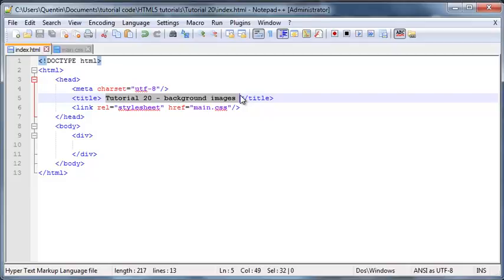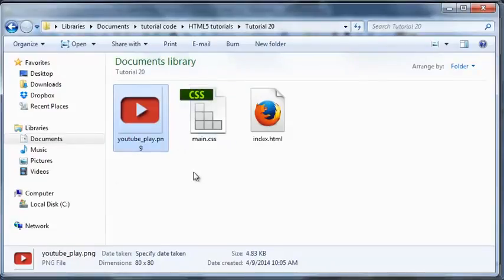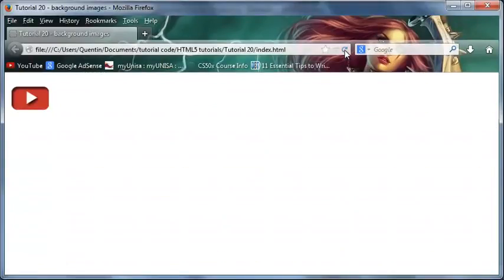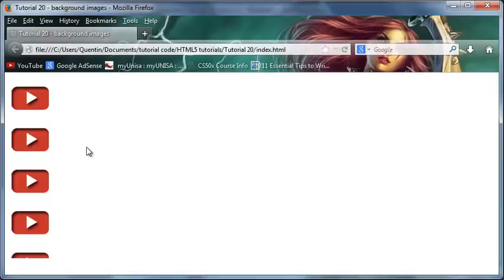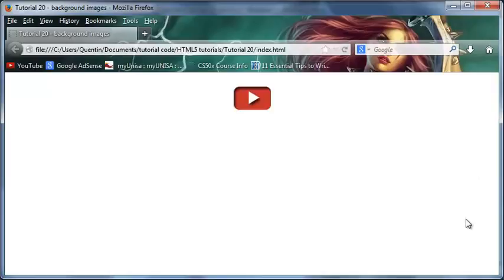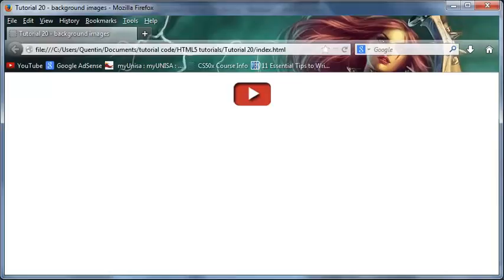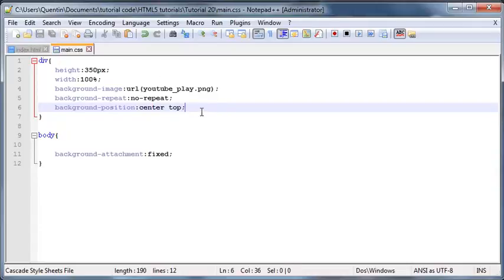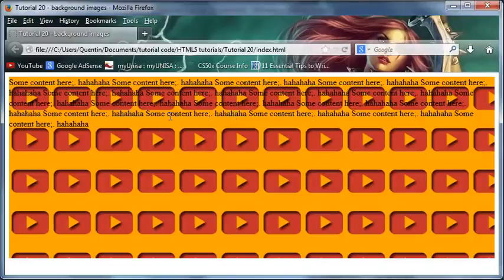HTML5 and CSS3 beginners tutorial 20 background images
This tutorial covers everything to do with backgrounds